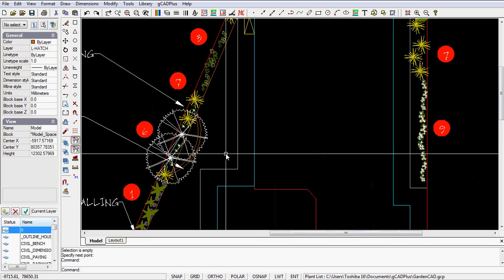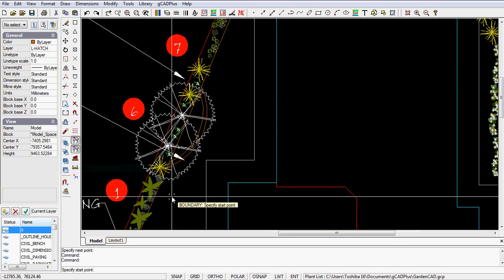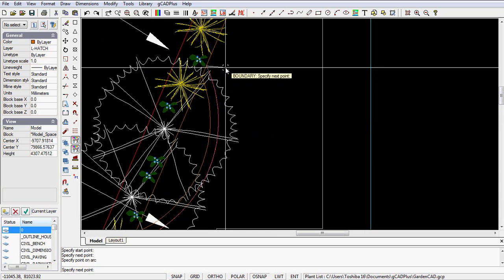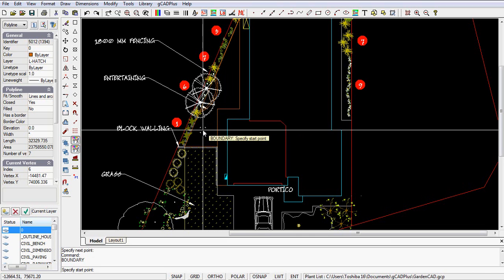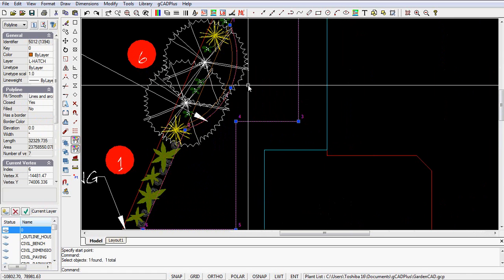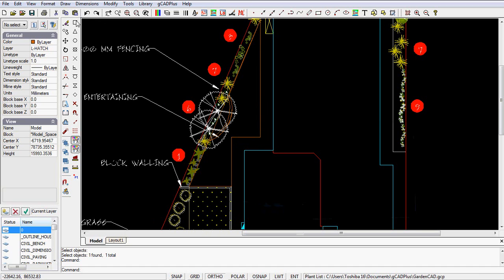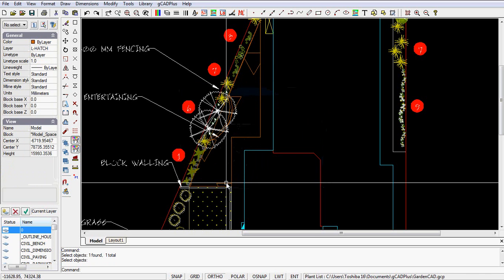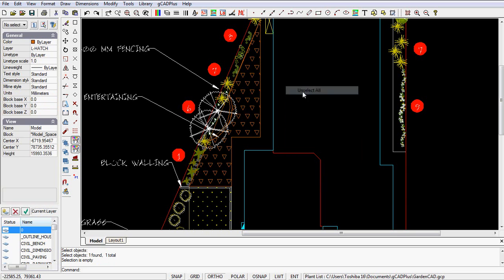The use of the Boundary command in gCADPlus landscape drawings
This movies describes the use of the BOUNDARY command to delineate quite complex areas in a landscape drawing ready for hatching.